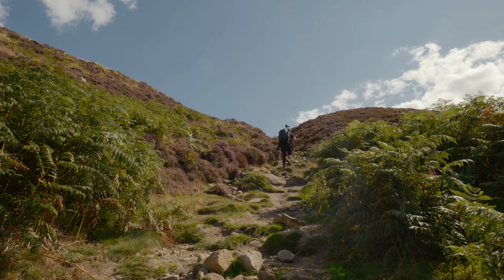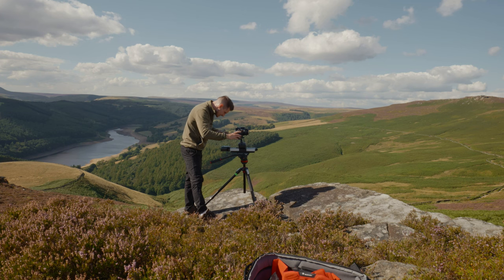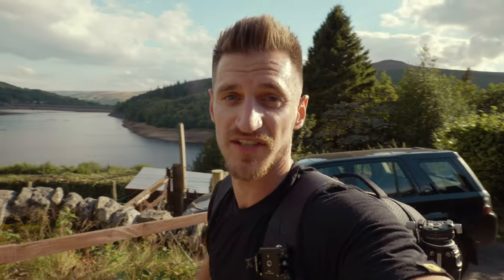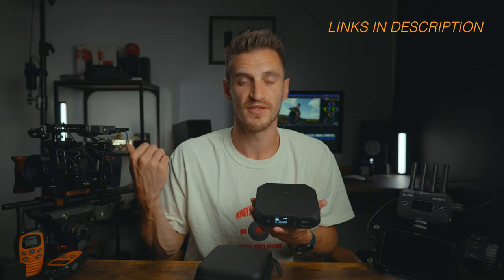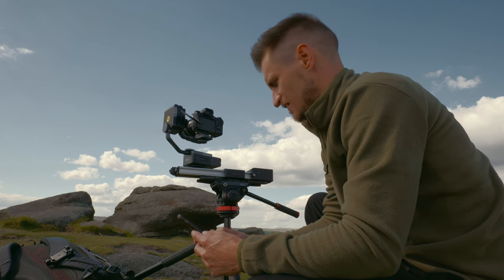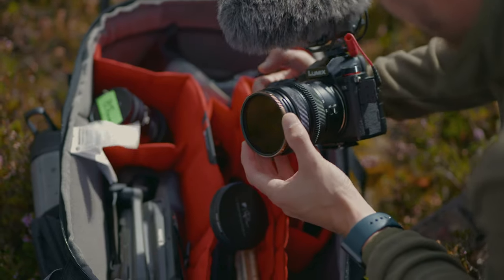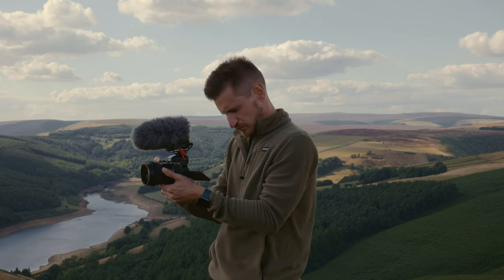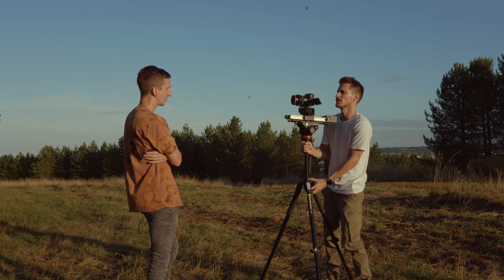Filming Youtube Videos in less than 7 hours… ALONE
I had BIG plans! It wasn’t going to be easy but I thought I’d give it a go 😬 I didn't quite get the shots I wanted but I learned a lot and thought I'd share my top tips on how to film yourself and make it look like someone else did! 💪🏻🎥 … it’s quite a fun one :)

More gear below...